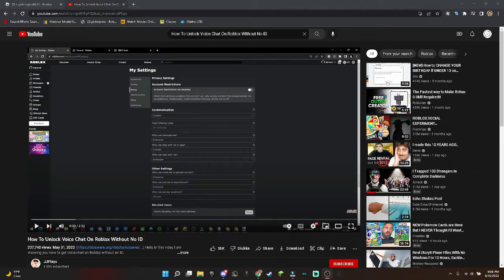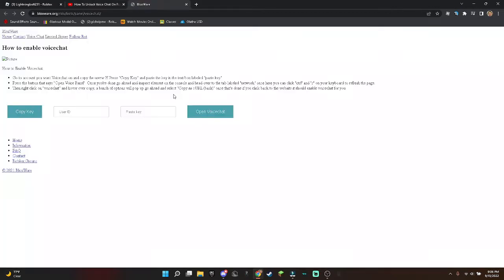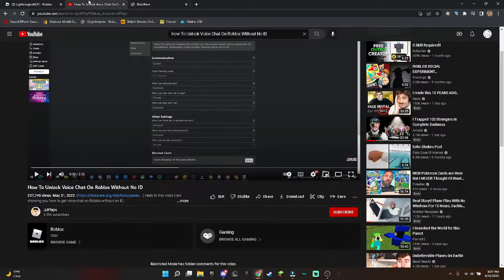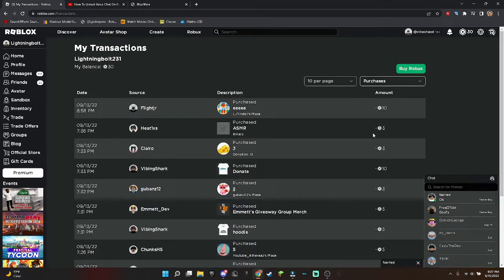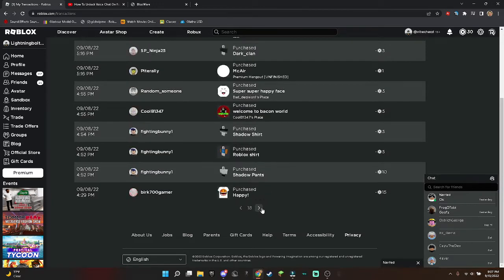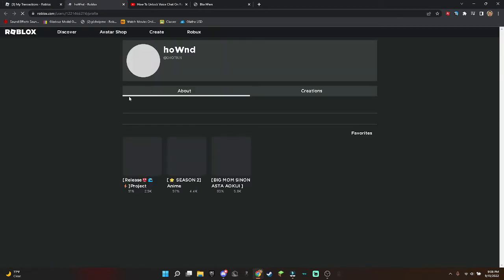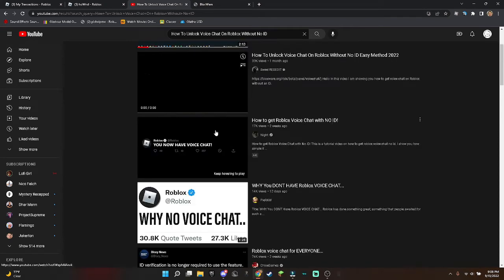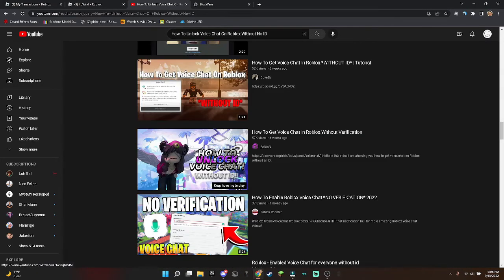Robloxs Newest hack yet, "Roblox free Voicechat"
Just saying dont fall for this just wanted to make this video so everyone out there is aware just saying thanks keneko for leting me steal your thumbnail well you didnt let me i just did because im lazy as f. But just wanted to get this out here and dont fall for it.